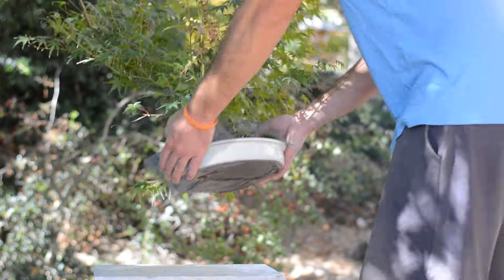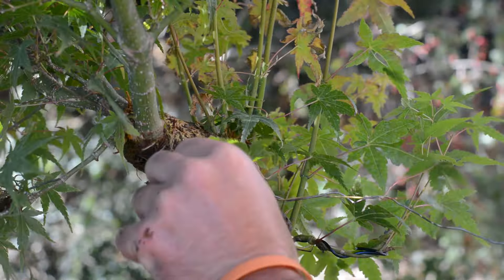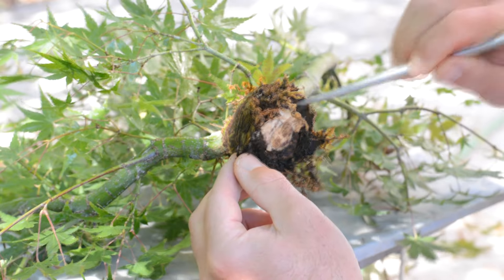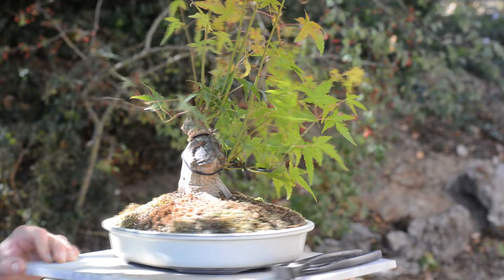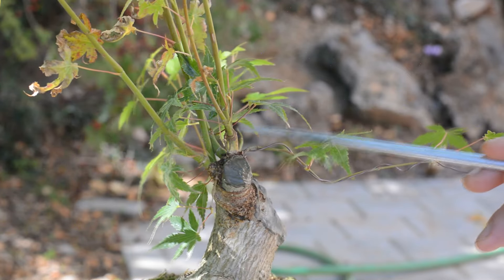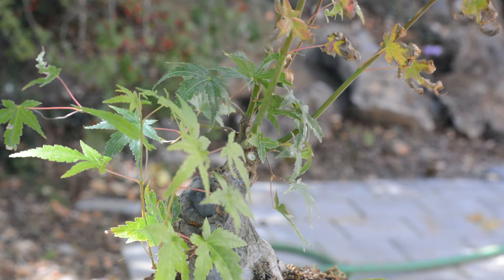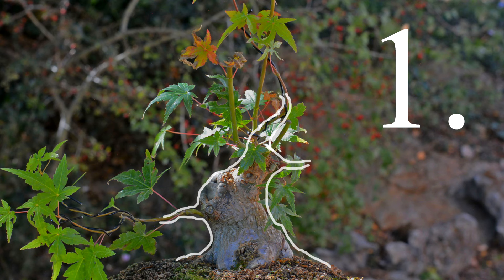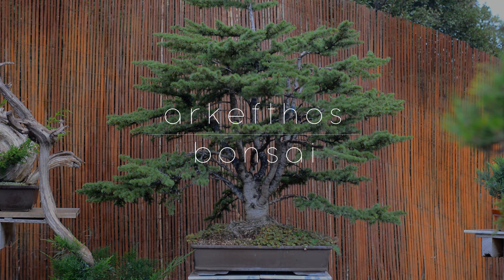Japanese Maple 10 Years From Seed - Arkefthos Bonsai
10 years from seed and I finally get a glimpse of how this Japanese maple might look as a bonsai, as I remove the last air layer. Thank you for your time!